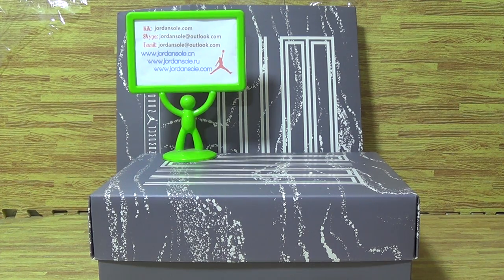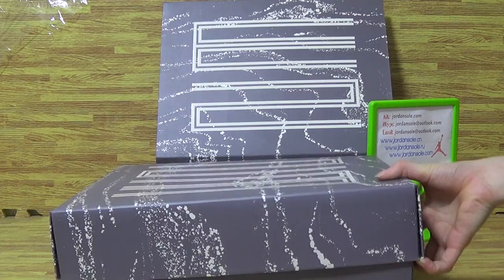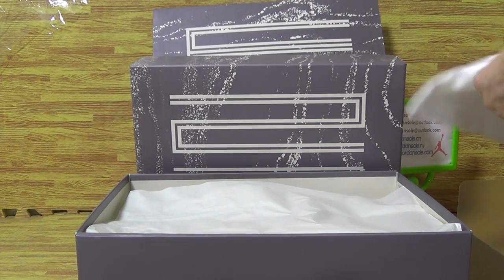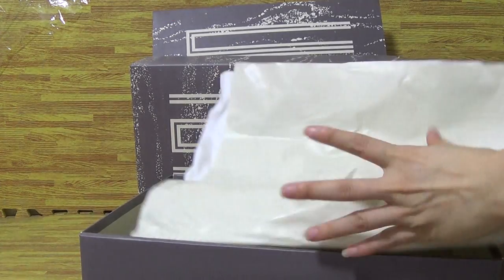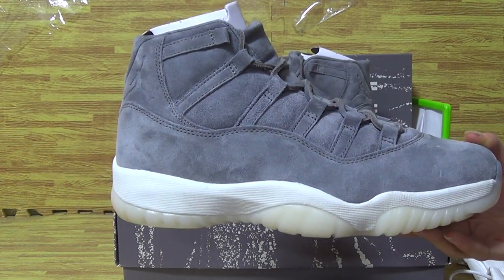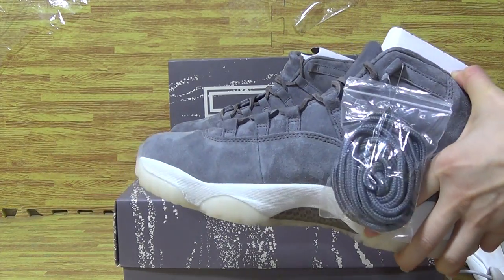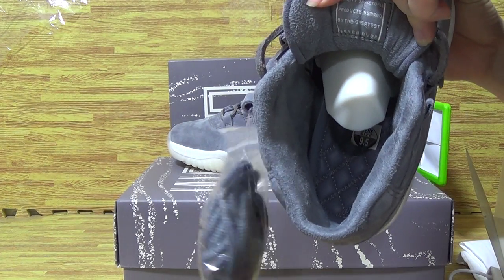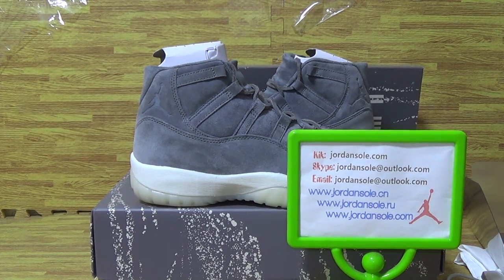Authentic AIr Jordan 11 Grey Suede